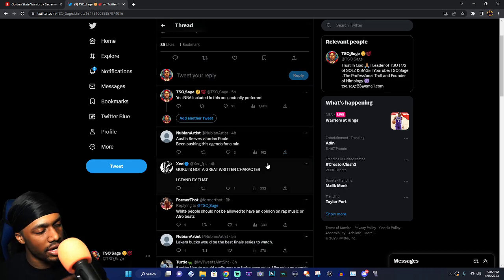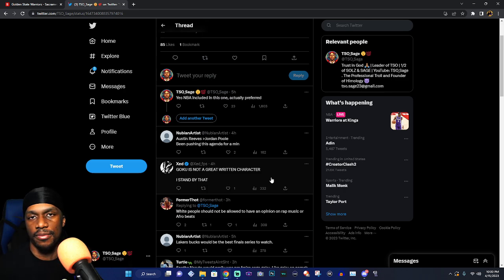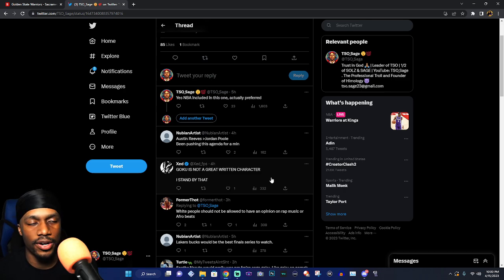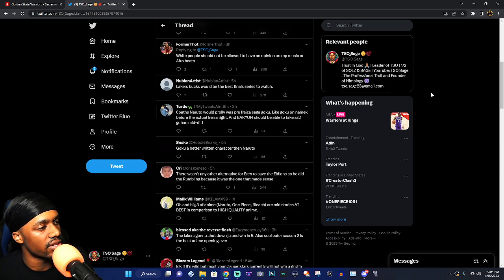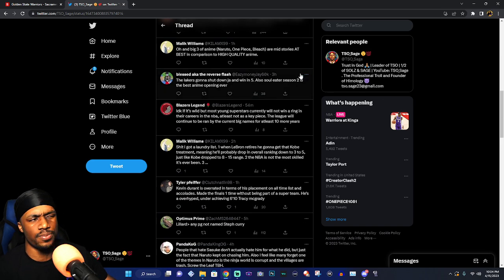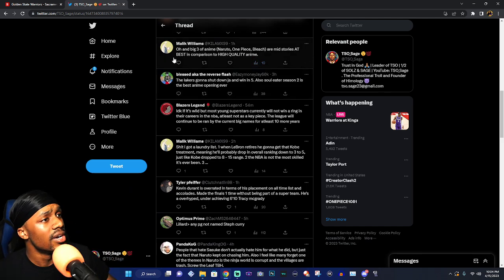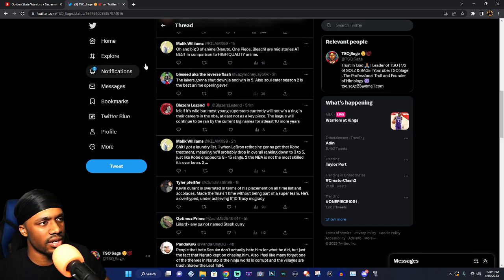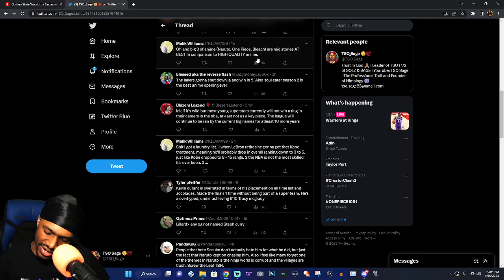Scrolling On Twitter Until Someone Says Something Stupid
BECOME A HIM OR HIM IN TRAINING FOR EARLLY ACCESS & EXCLUSIVE VIDEOS!!

Follow Me hehe...